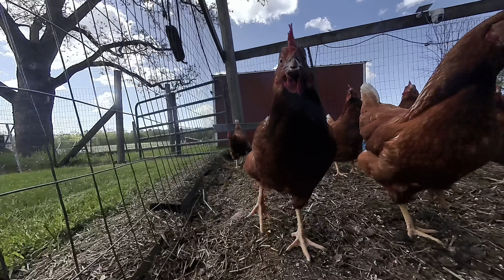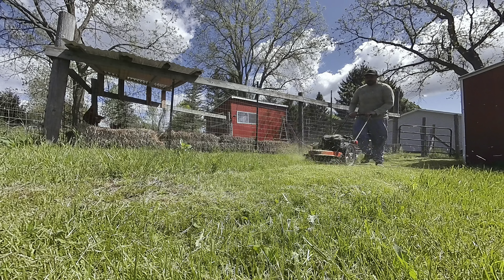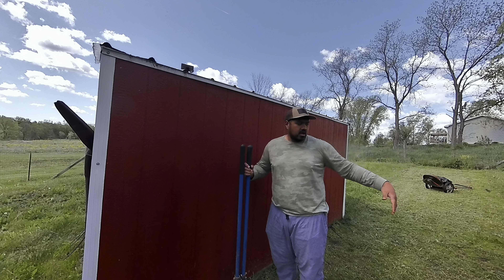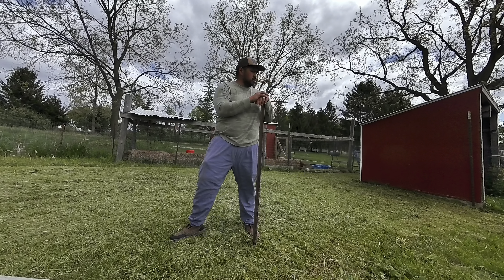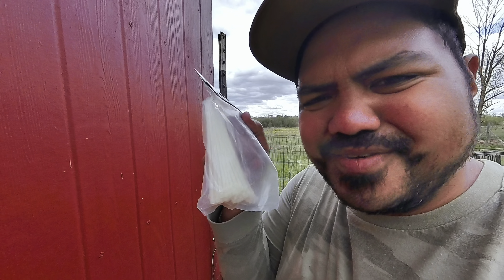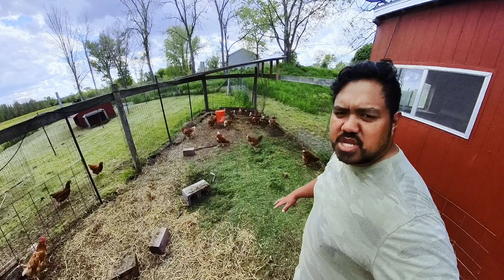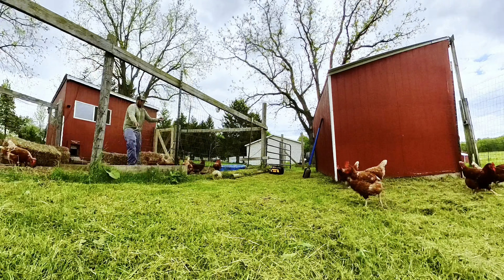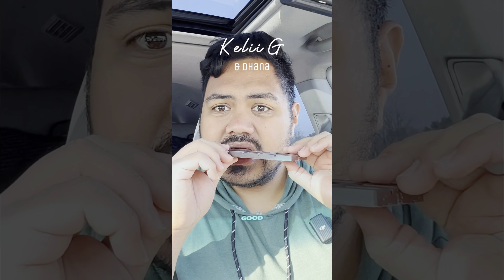Expanding Our Chicken Yard for a Bigger Flock! EASY DIY 🐓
We did a simple chicken yard expansion for our new chicken flock as things were getting pretty tight and they were having an excessive amount of fighting in the chicken yard so expanding it was the best option.

Check out the video to see how it was